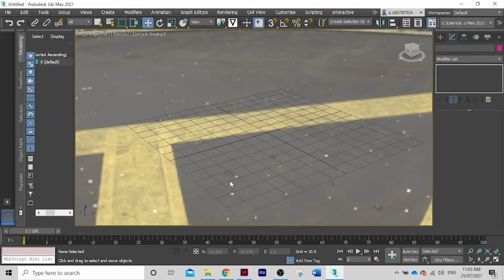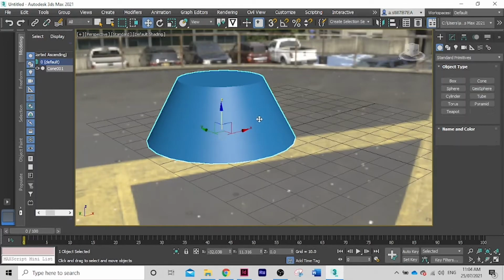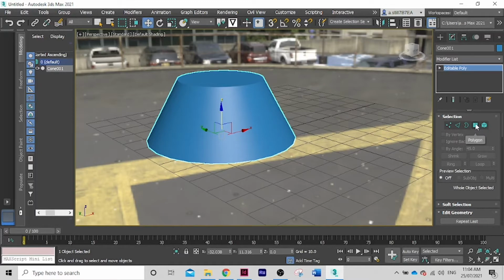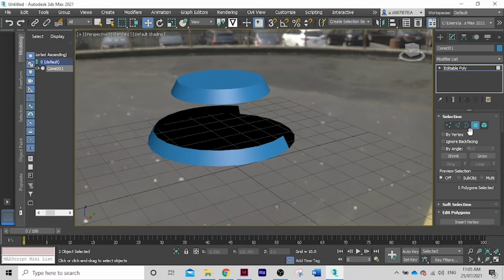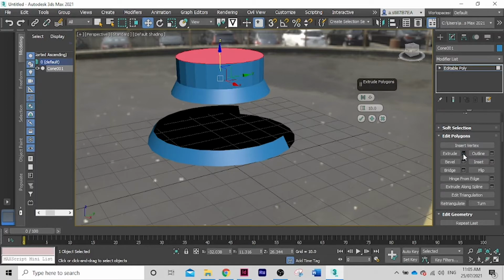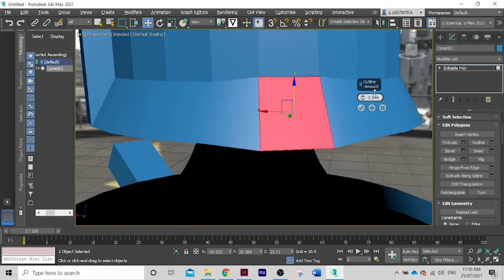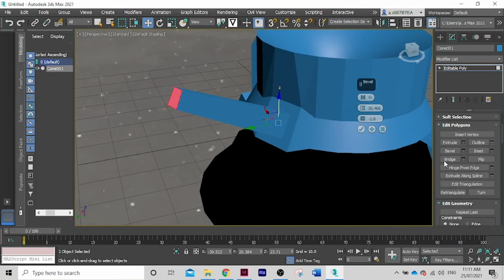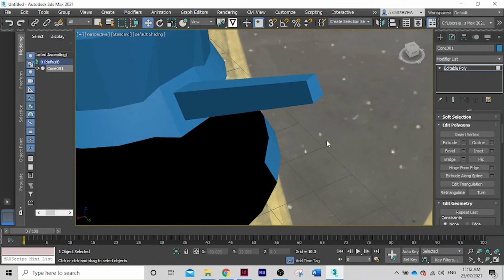Tutorial #3 Edit Polygon play